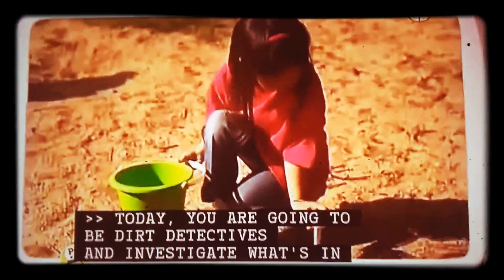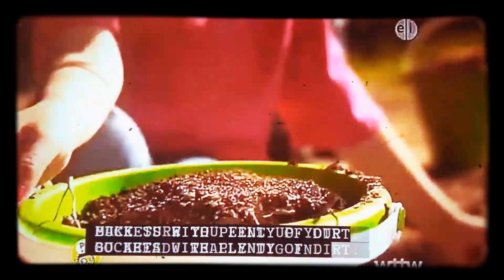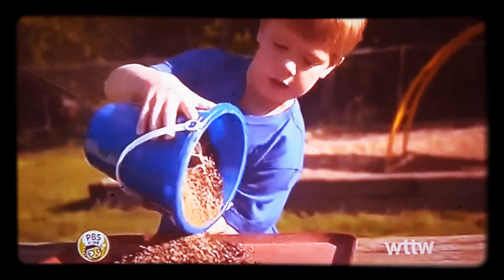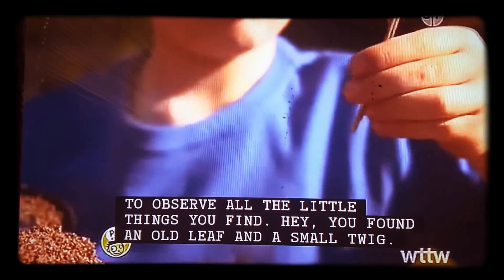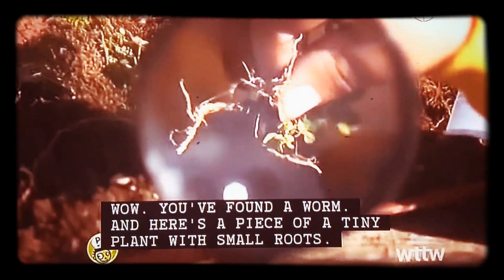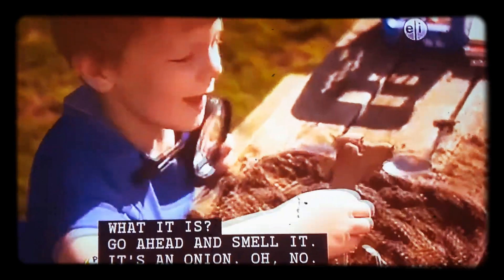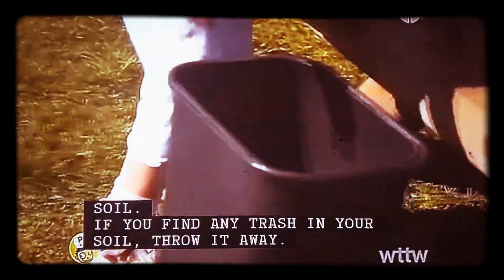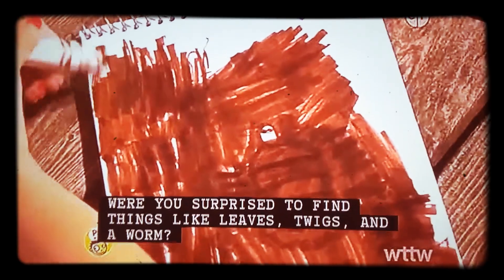Sid The Science Kid - Dirt Detectives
from The Dirt on Dirt